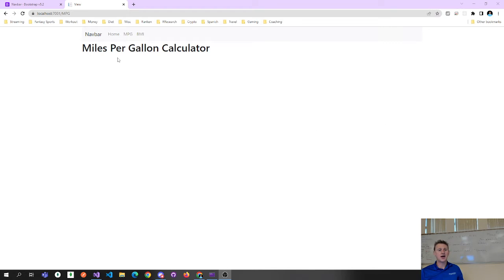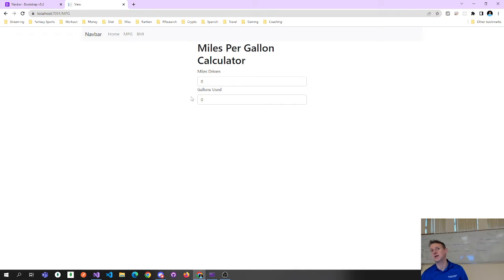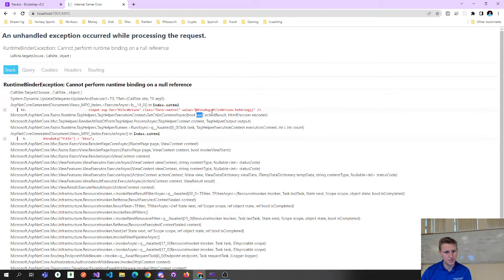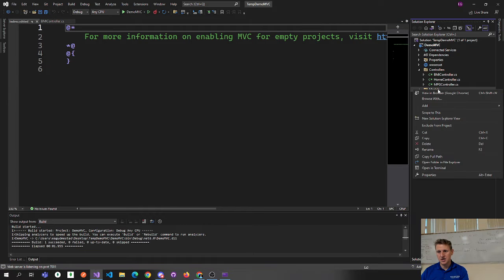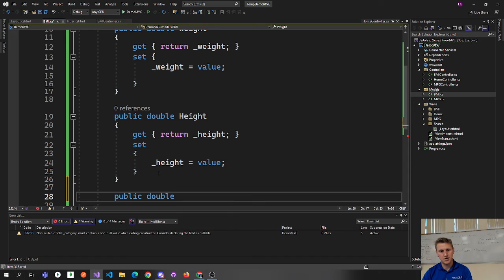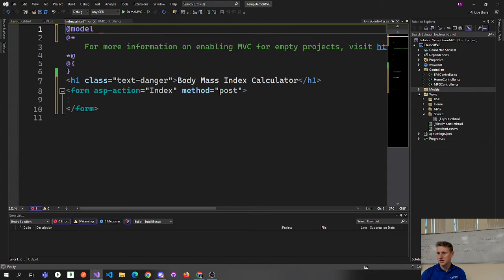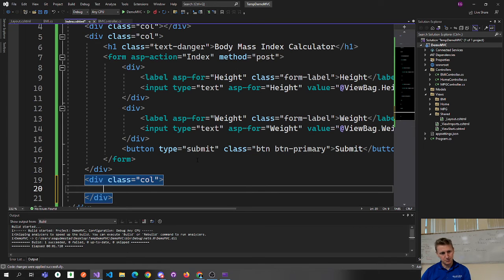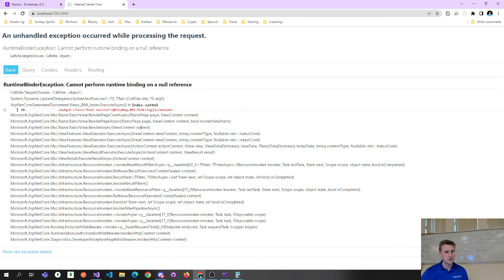ASP.NET Core MVC - How to have multiple pages that solve different problems